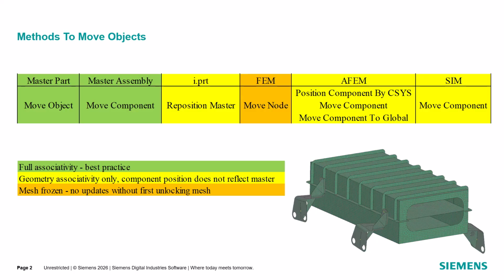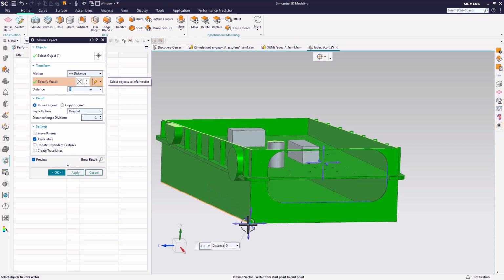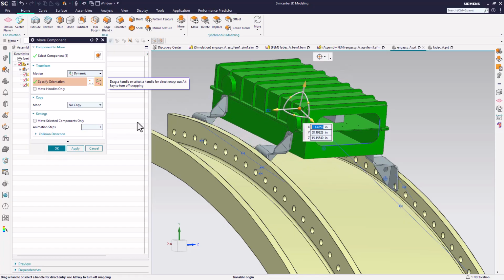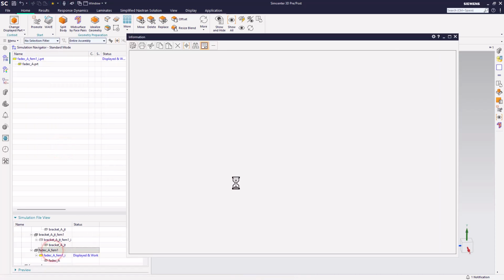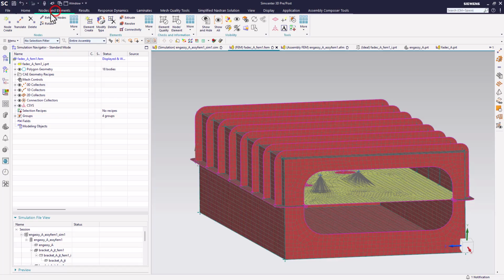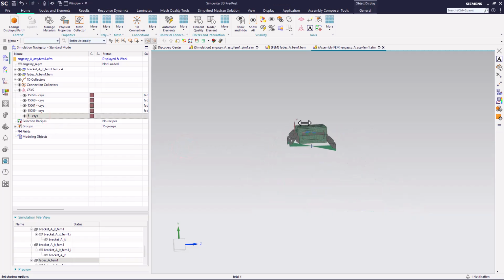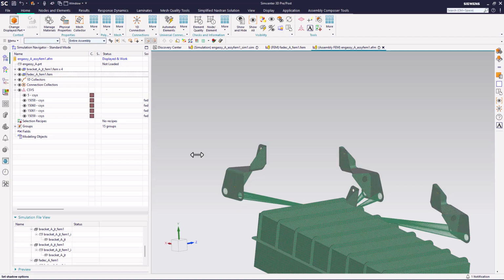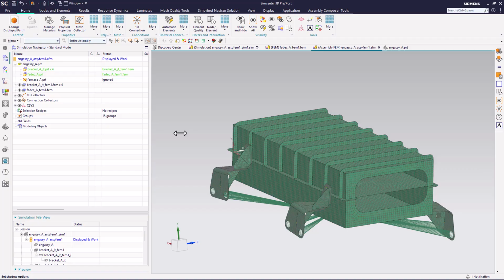How To Move Objects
There are many methods that are available to move objects in Simcenter 3D.  Its important to understand which methods preserve associativity and which do not.  Version:  2512

0:00 Intro
0:55 Move Object - Master Model
2:15 Move Component - Master Assembly
3:24 Reposition Master - Idealize Part
5:02 Move Node - FEM
6:24 Move Component FEM - AFEM
8:30 Move Component - SIM